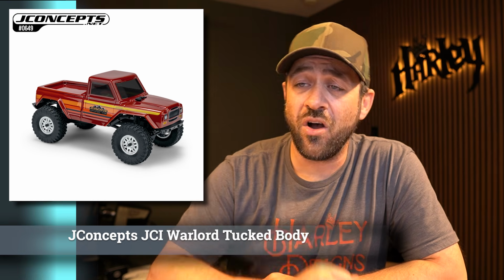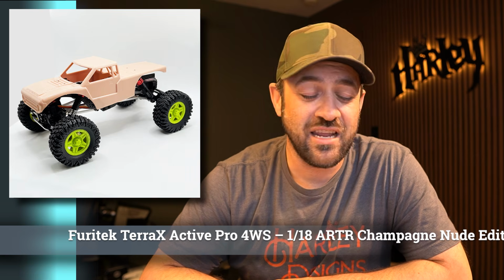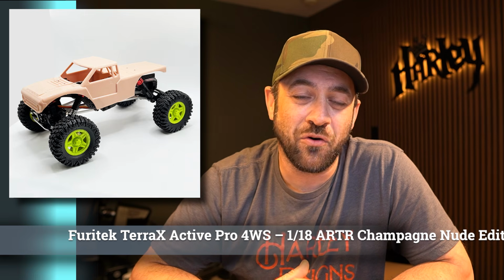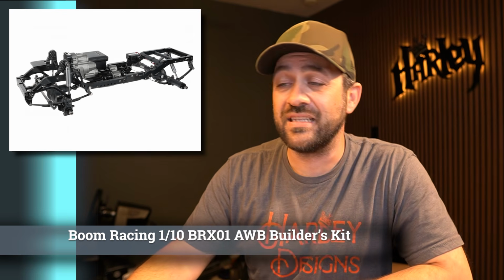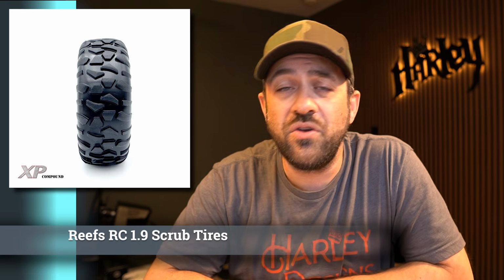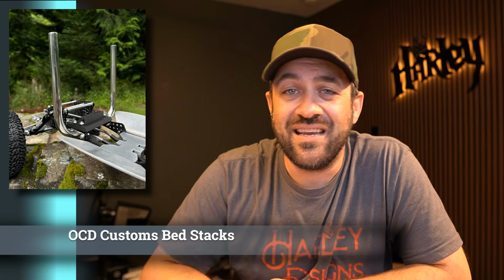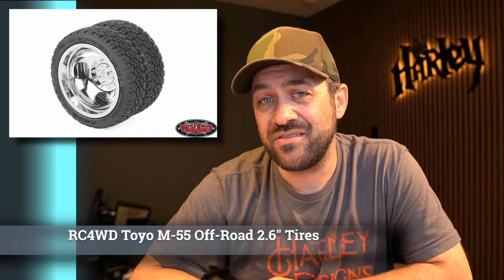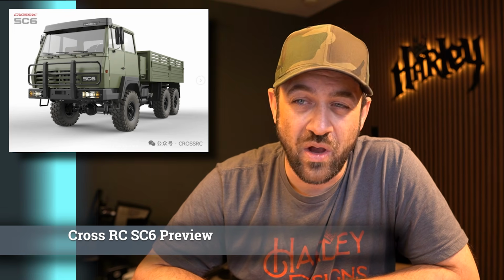Nude?! - Scale News Update 374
This week's episode of the Scale News Update we discuss the new releases from JConcepts, Furitek, Losi and more

Furitek TerraX Active Pro 4WS – 1/18 ARTR Crawler Champagne Nude Edition

RC4WD Toyo M-55 Off-Road 2.6" Tires

Instagram.com/HarleyDesignsInc
Facebook.com/HarleyDesignsInc